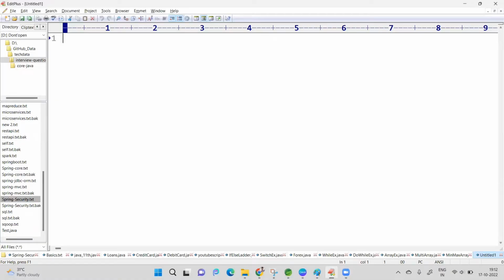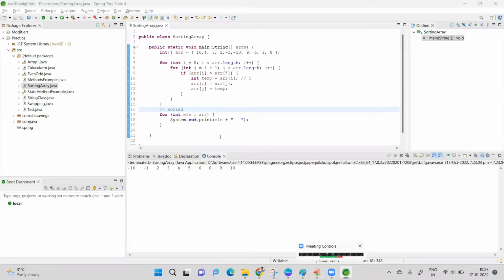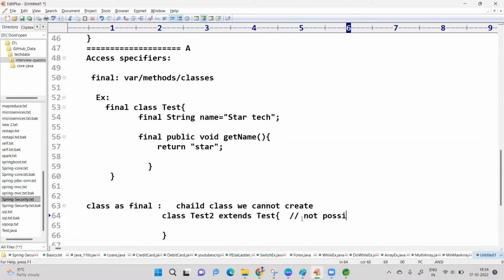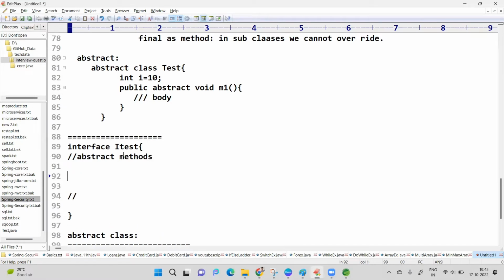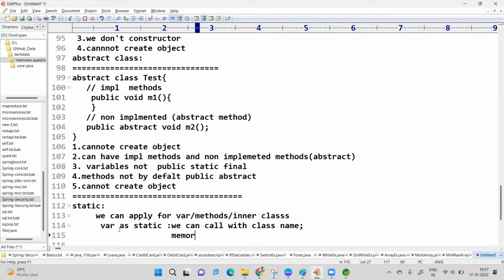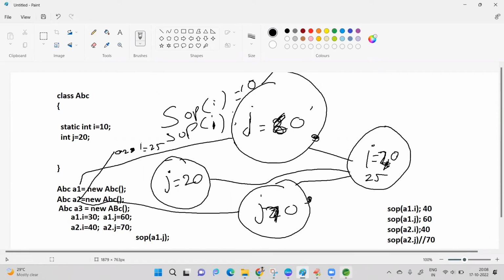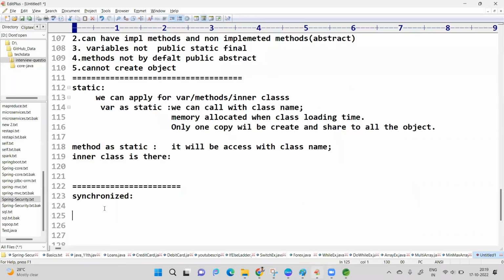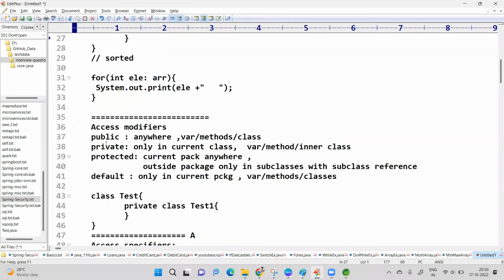8.Modifiers in Java